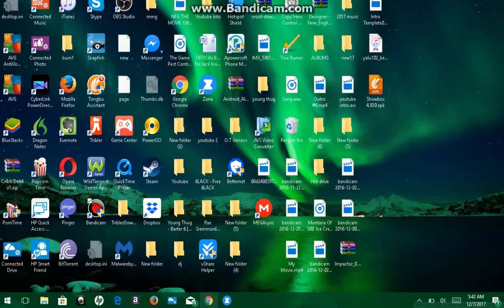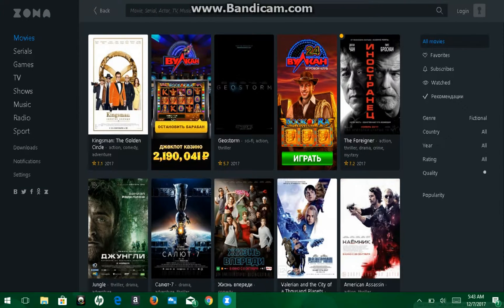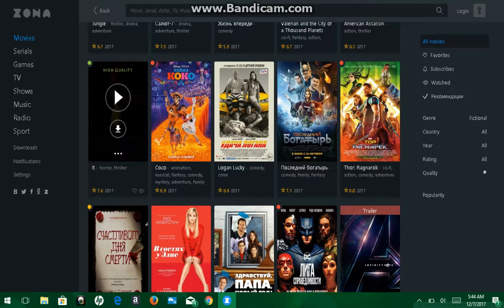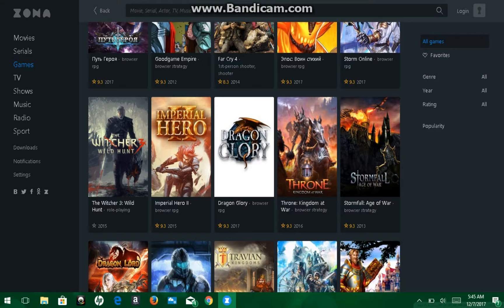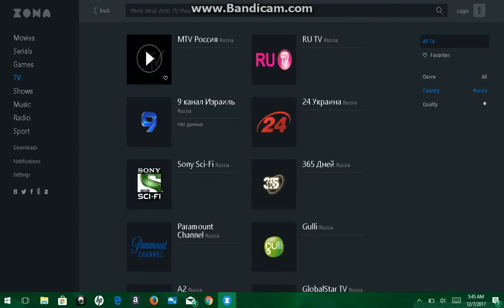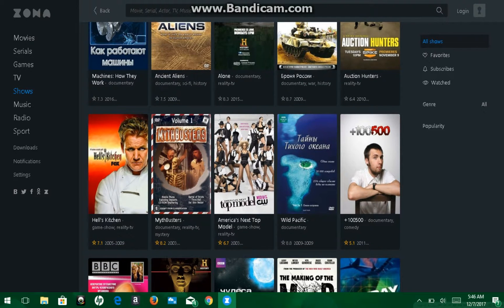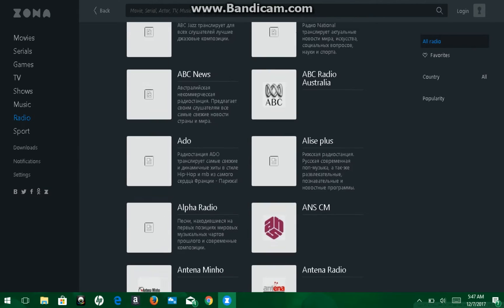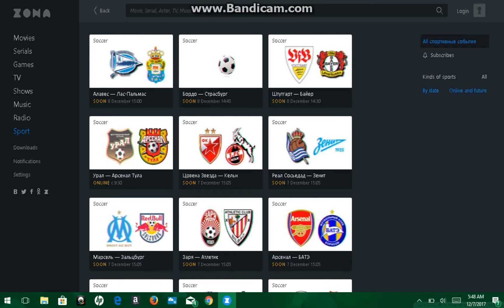How to get Free Movies,TV Shows and PC Games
hello everyone welcome to my channel! todays video is based on How to get Free Movies,TV Shows and PC Games hope you enjoy. and dont forget to subscribe if your new!! and hit the fuck out of that like button!!